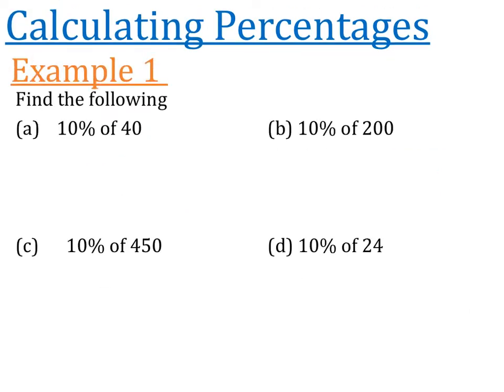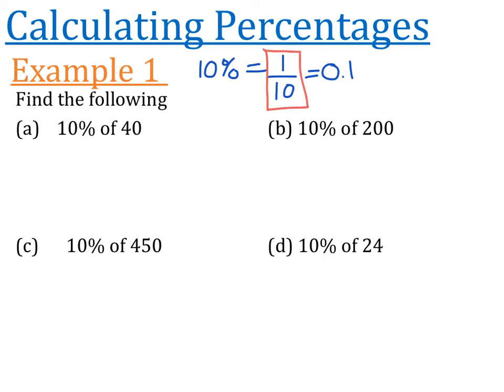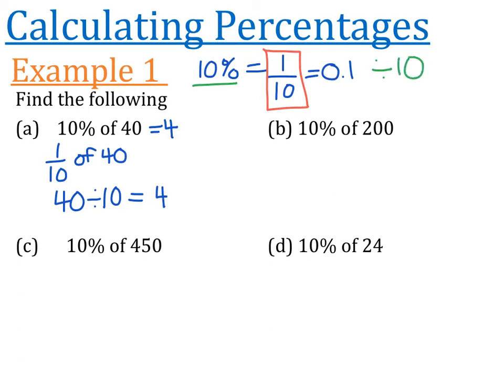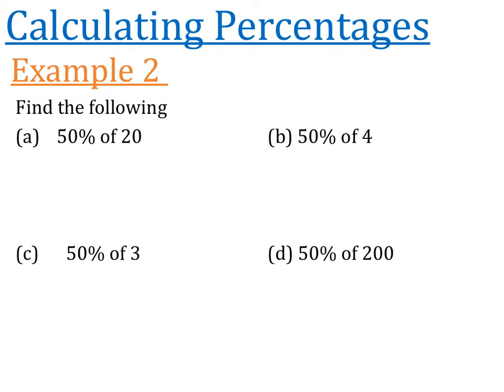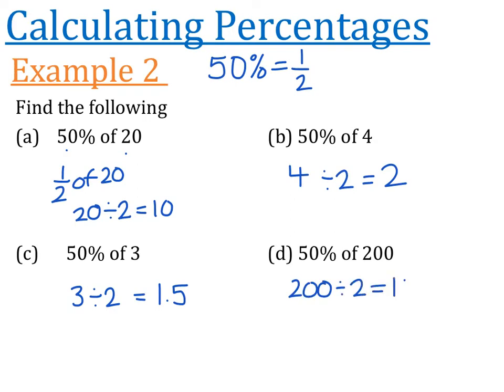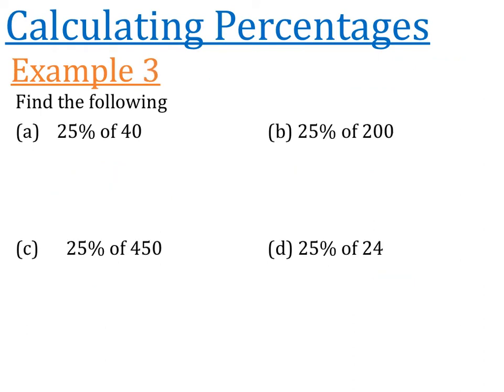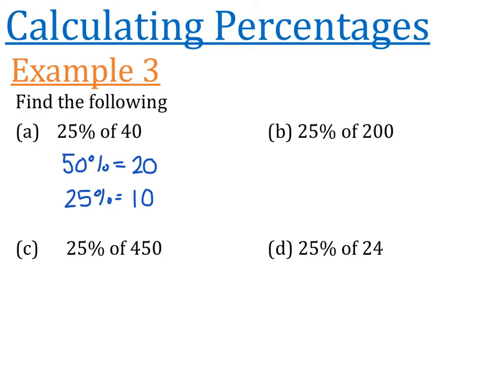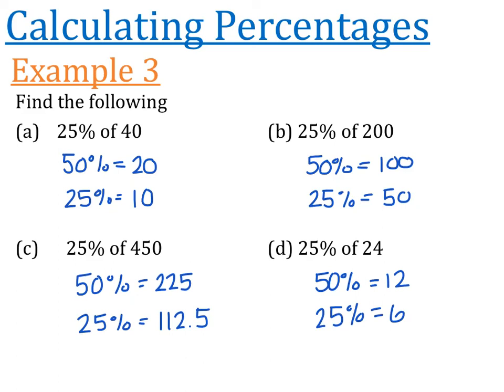Calculating Simple Percentages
This video will explain how to calculate simple percentages, 10%, 50% and 25%

10% means divide by 10
50% means divide by 2
25% means divide by 2 and divide by 2 again